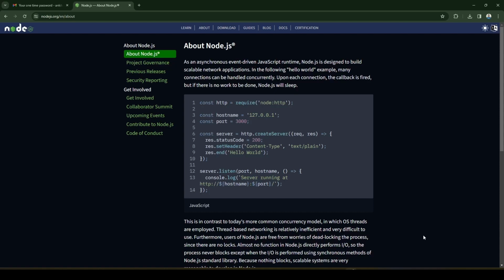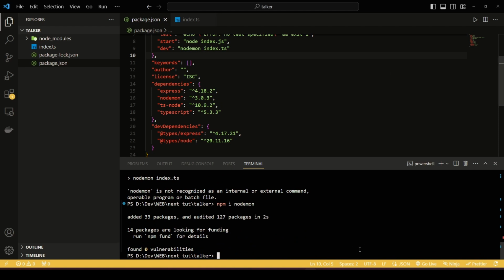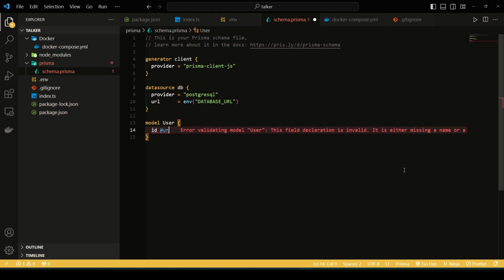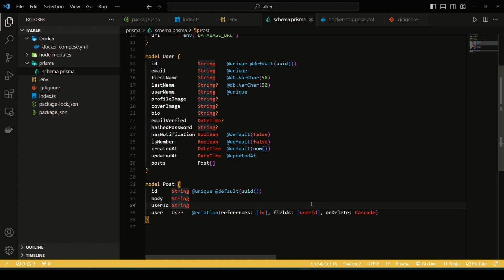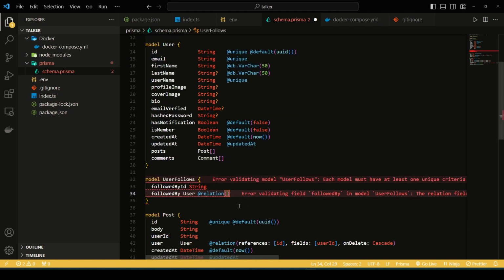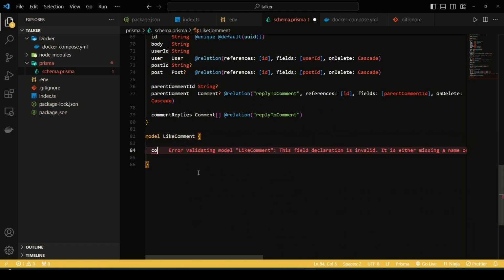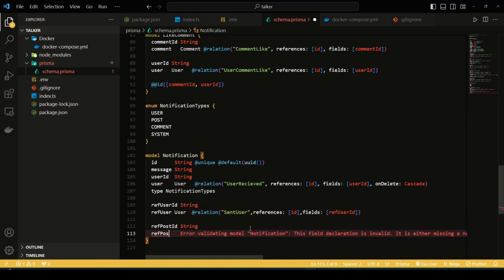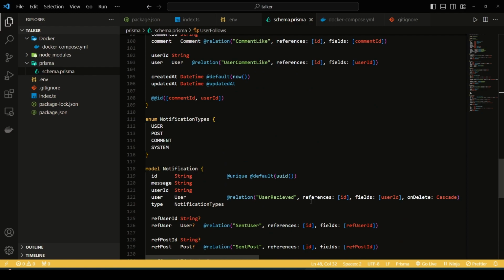Building a Professional Node.js App: Talker(Part 1)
Welcome to the first part of our comprehensive tutorial series on building a professional-level Node.js application. In this series, we'll be creating Talker, a Twitter clone, using Node.js, TypeScript, Prisma, Docker, and Nodemailer. Whether you're a seasoned developer looking to enhance your skills or a beginner eager to dive into the world of Node.js app development, this tutorial series is perfect for you.

In this initial installment, we'll lay the foundation for our Talker application. You'll learn how to set up your development environment, configure Node.js and TypeScript, integrate Prisma for database management, containerize your application with Docker for easy deployment, and implement Nodemailer for sending emails. By the end of this video, you'll have a solid understanding of the key components required to build a professional-grade Node.js application.

Let's embark on this exciting journey of Node.js app development together!